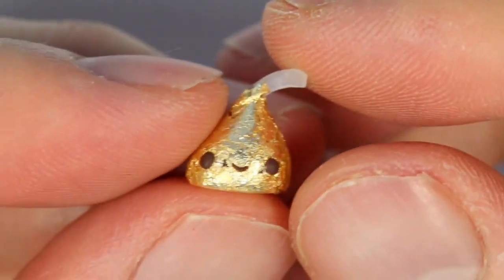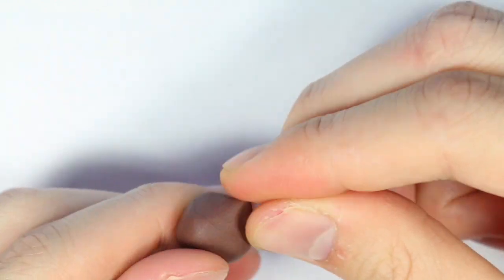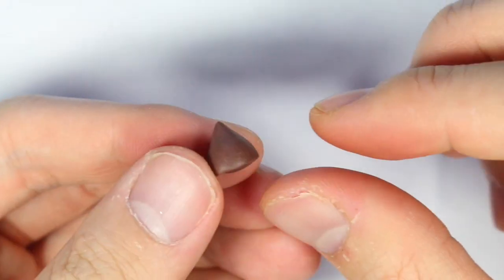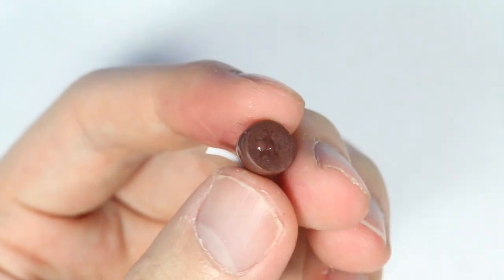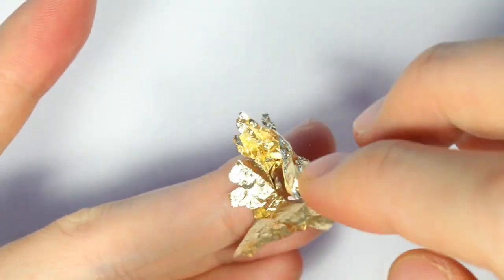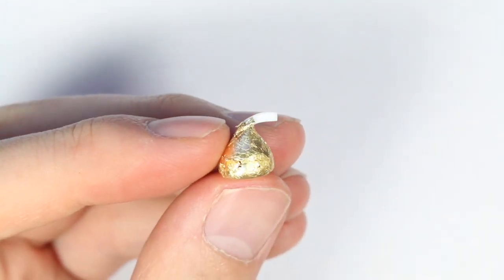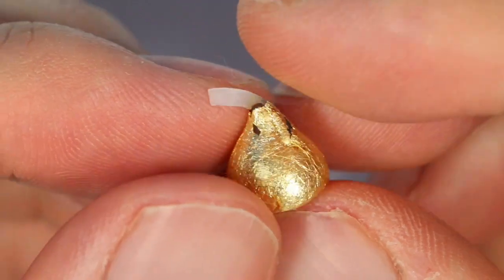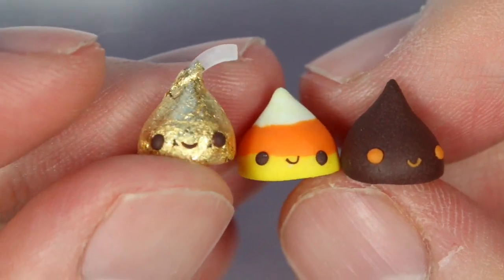How to DIY Halloween Hershey Kiss Polymer Clay Tutorial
Hey everyone! Today I have another halloween 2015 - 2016 candy themed how to DIY tutorial for you all and it is on how to make this cute / kawaii little hershey chocolate kiss / kisses out of polymer clay. For all you sweet tooth and candy/chocolate lovers, this little one is the perfect and simple Trick-or-Treat project for you!

I am using an oven baked polymer clay. It is a shapeable clay that hardens once baked according to instructions. Clay brands that I normally use are FIMO and Premo and Sculpey. You can use nay type of oven bake or air dry clay you have in your local craft store.

Fimo Deko Gel is a liquid type of clay that hardens translucent when baked. Can be used to use as a sauce/water effect or as a loose glue

I am using gold leaf which is a type of thin delicate foil. I bought mine from Michaels, but you can find online as well.